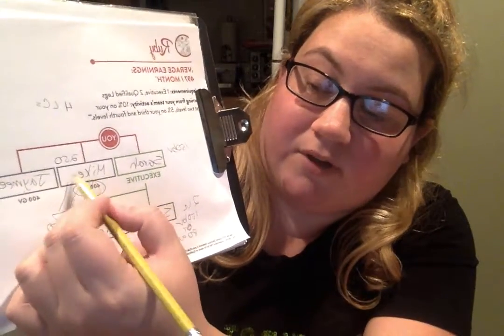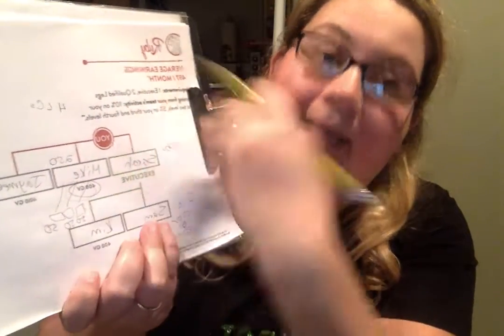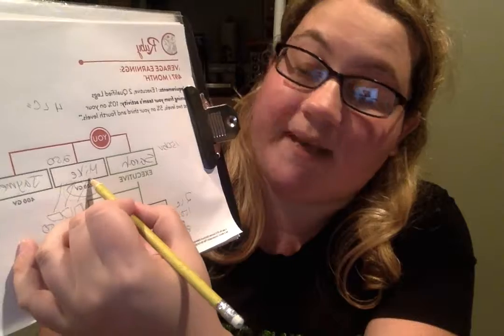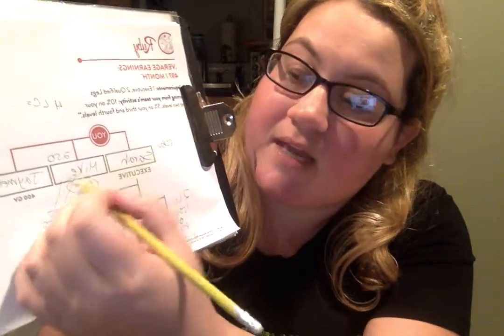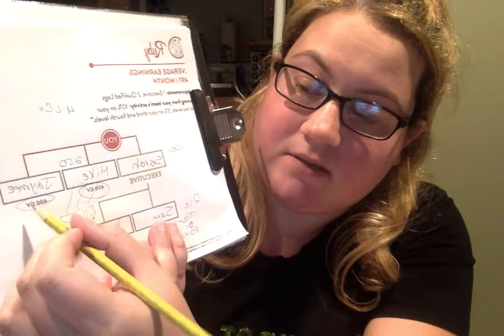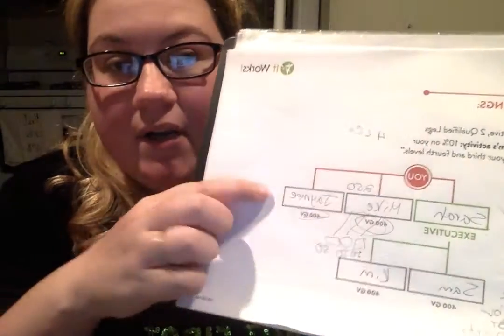How to get to Ruby